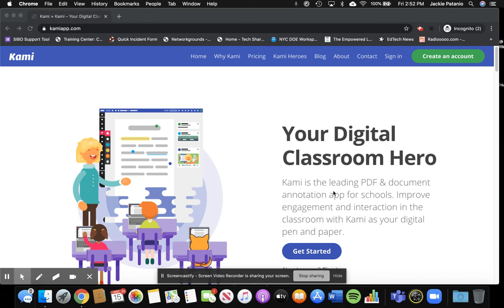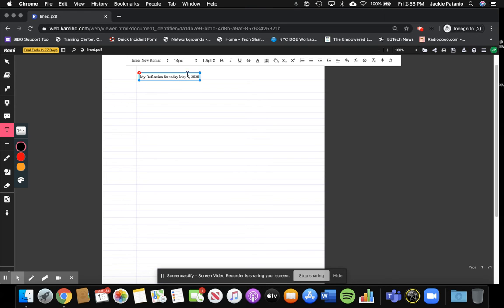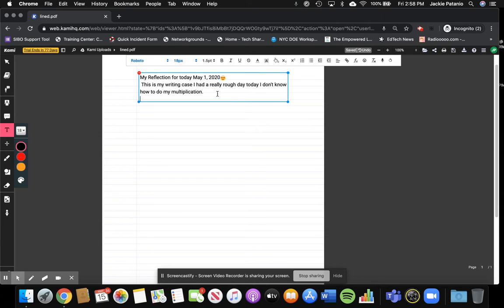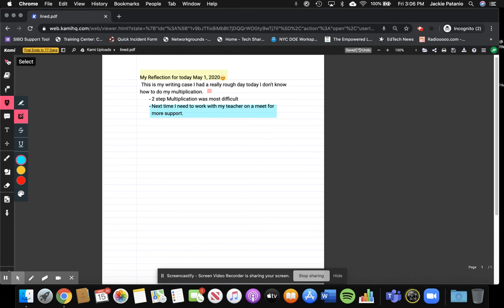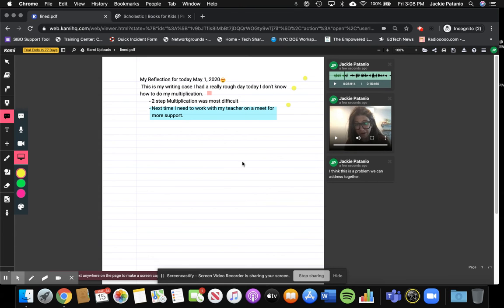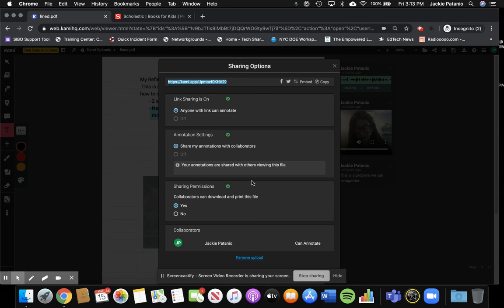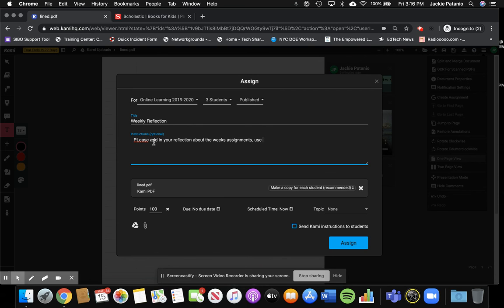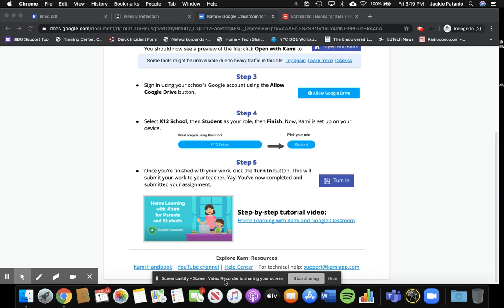Kami Video 1-Getting Started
Session 1 Kami Video getting started, creating a blank doc and creating a Google Classroom Assignment for your students.